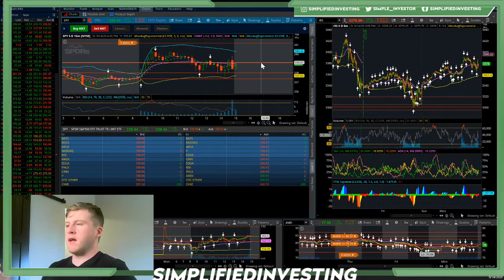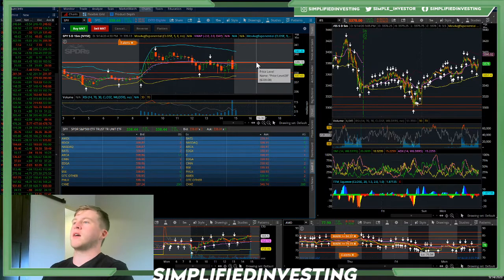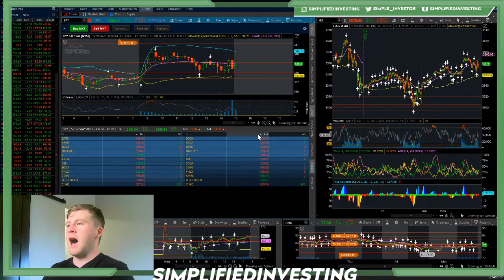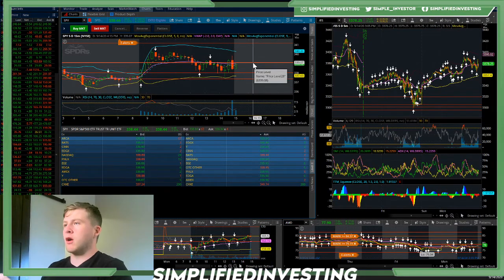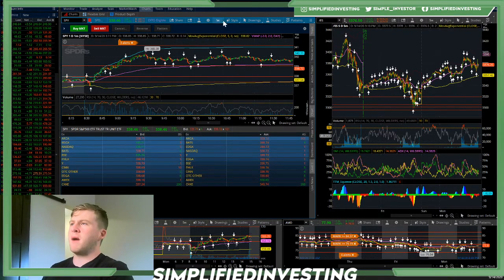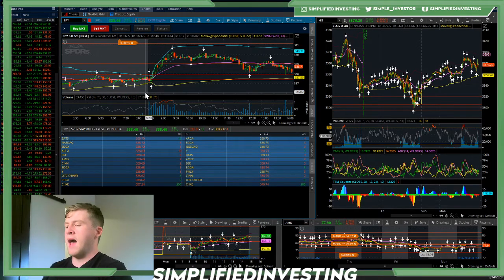Stop using lagging indicators alone!! Do this instead!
Want to know the best tool to complement your studies and how to follow orders without feeling like you're gambling when trading? Then tune in and learn how we utilize Level 2. Looking to get daily trade alerts, course content and livestreams? Checkout simplified-investing.com today. Enjoy!

-ABOUT US-

Justin is the founder and trader on the Simplifiedinvesting team, he has been profitable in the stock market for 4 years and counting, as well as a Finance Major at UWEC. Mitchell is the "social media" guy that is currently sutdying Nursing!